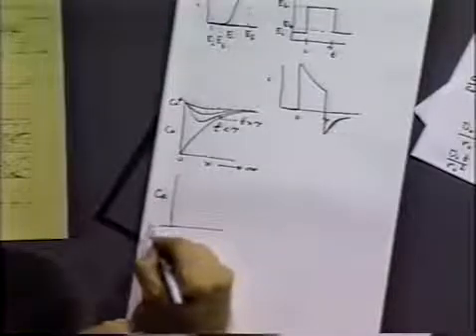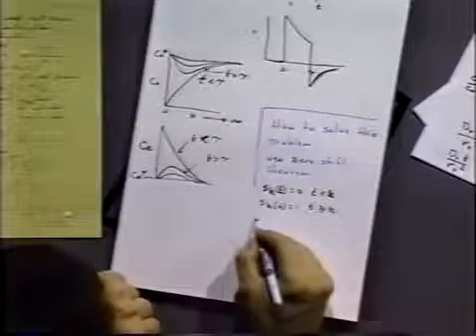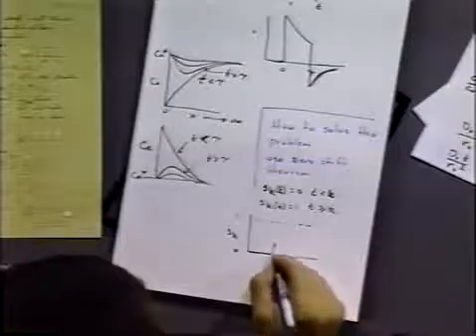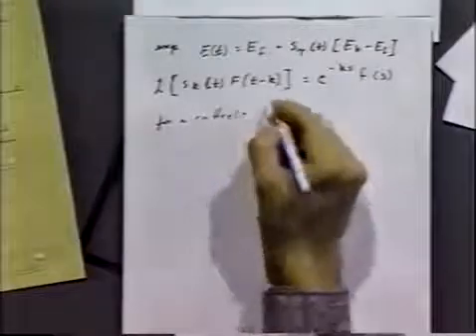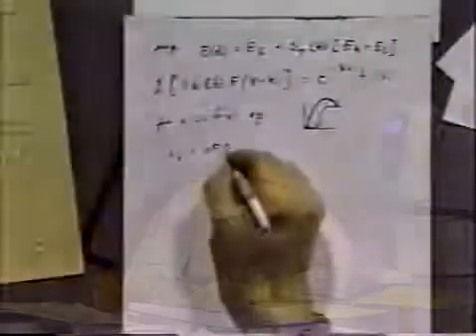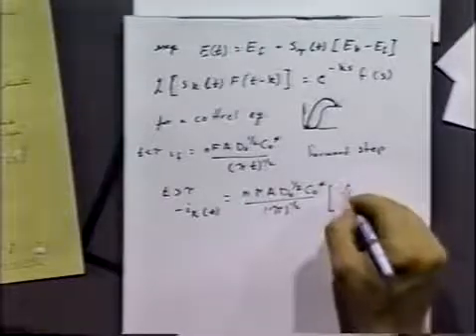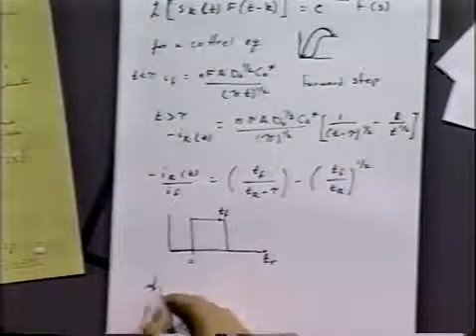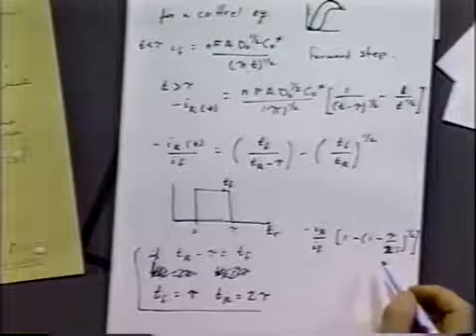40 Potential Reversal Techniques